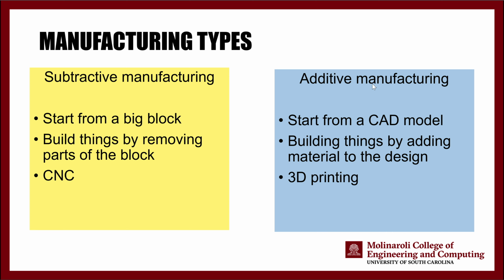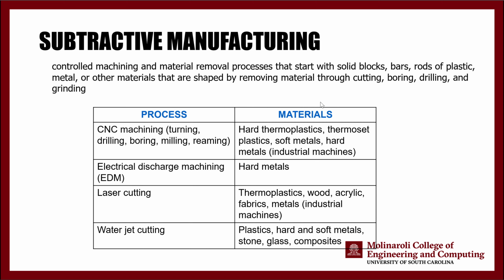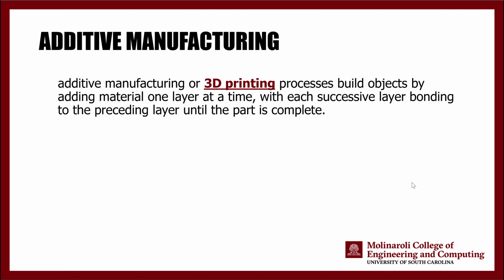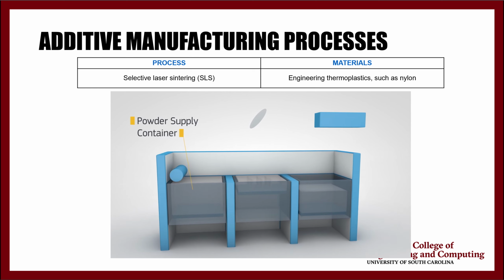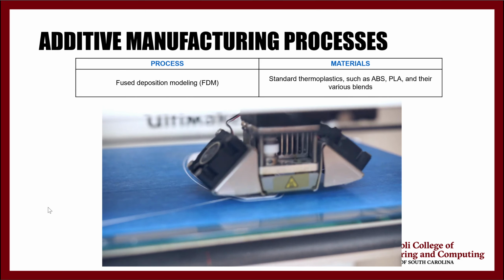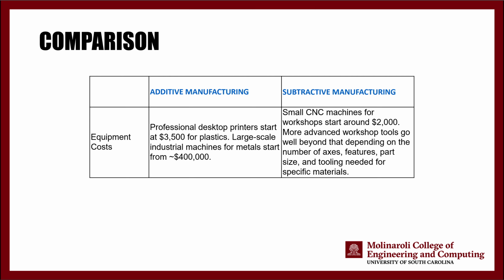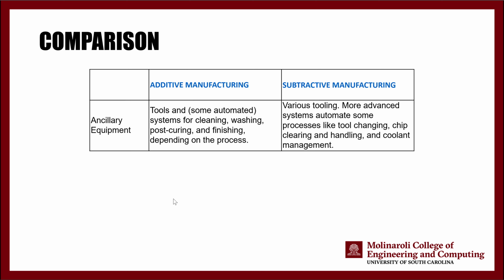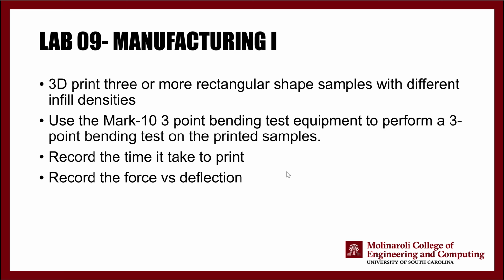09 UofSC AESP EMCH 361 manufacturing I lecture